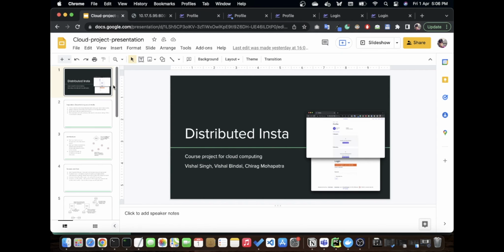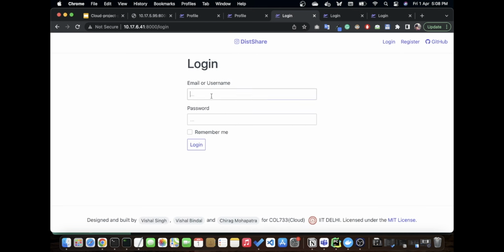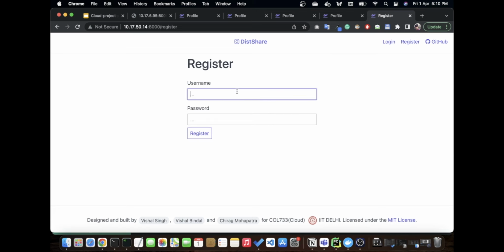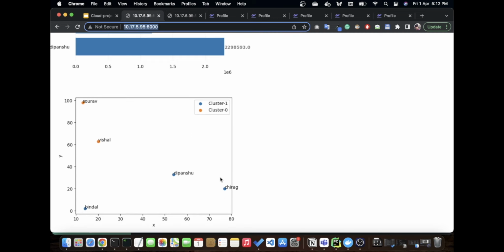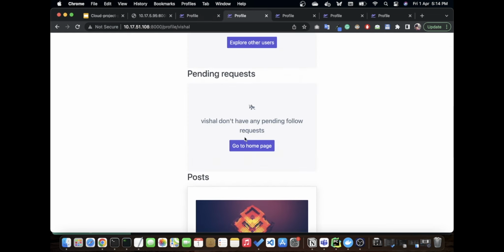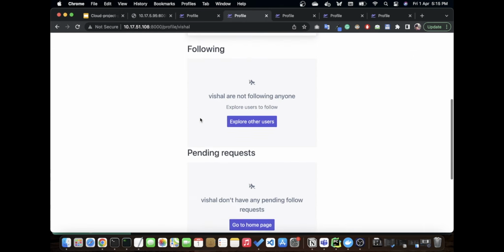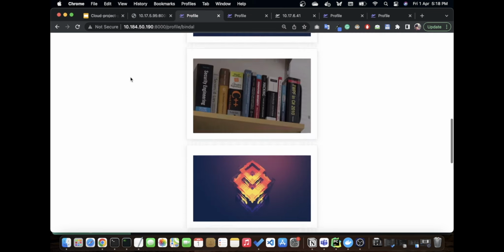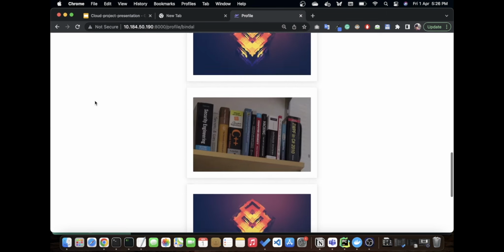Cloud COL733 Demo - Distributed Instagrarm